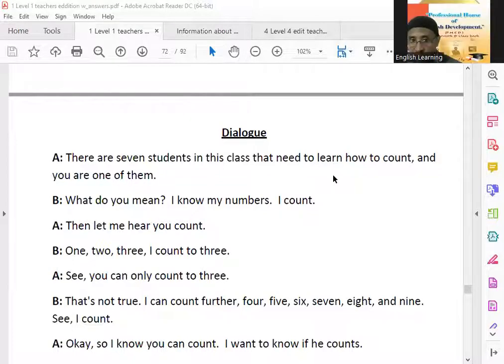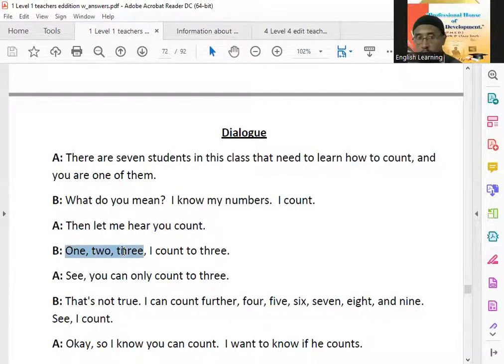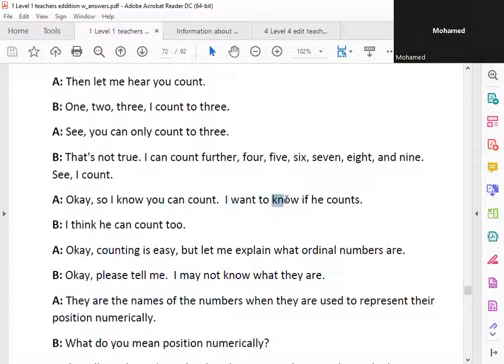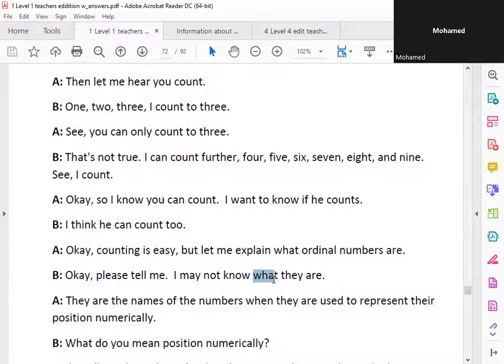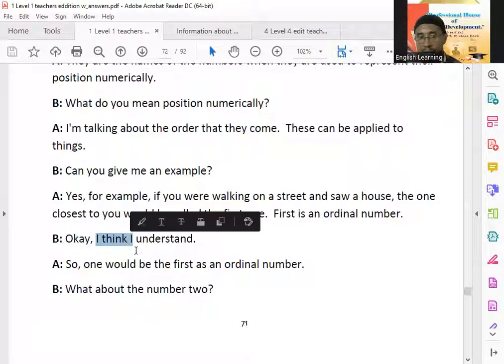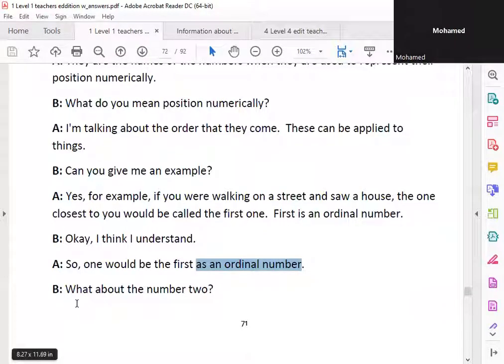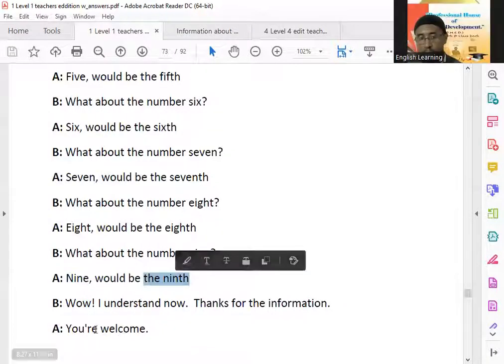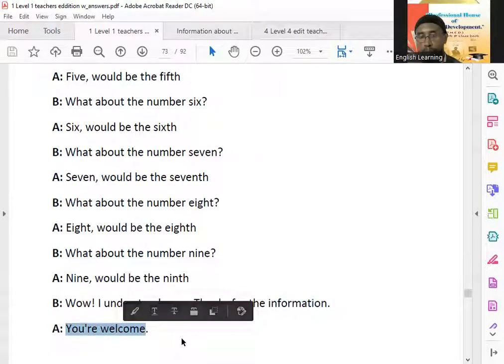Level 1 Lesson 7 English dialogue